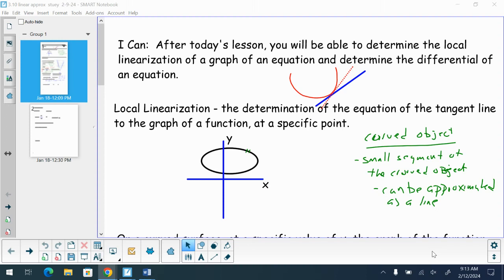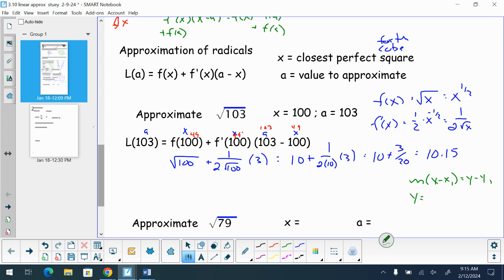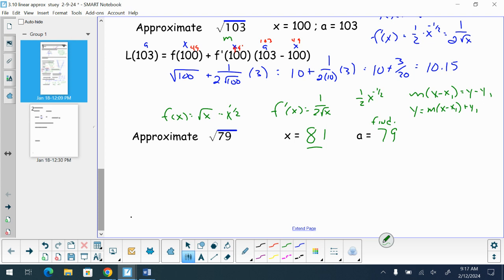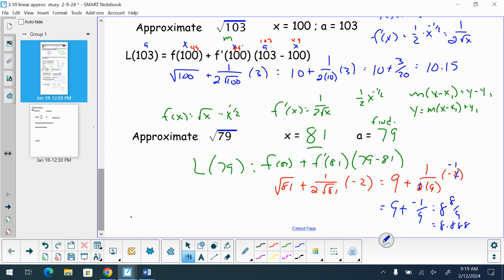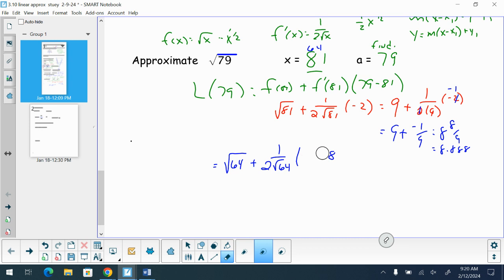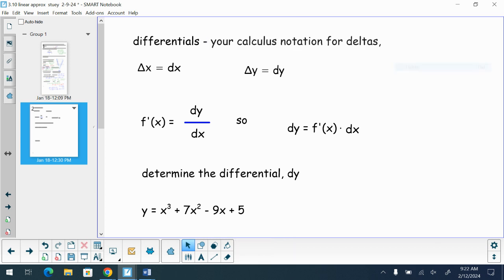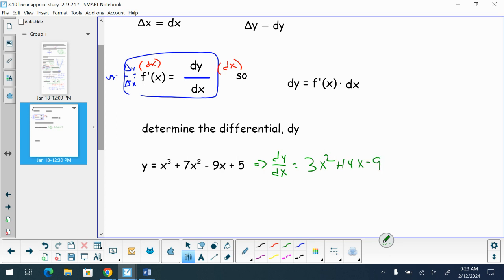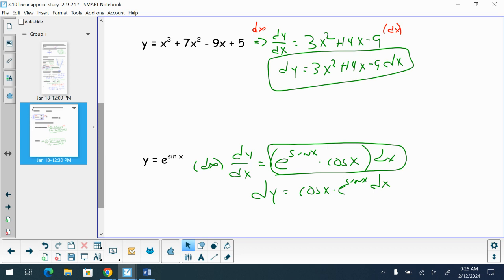Calc 2/12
differentials and radical approximations